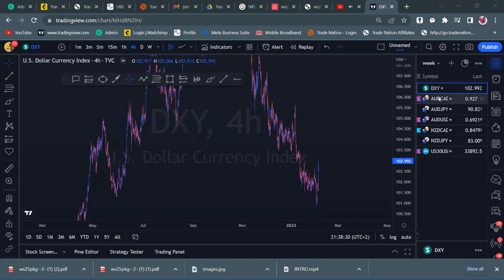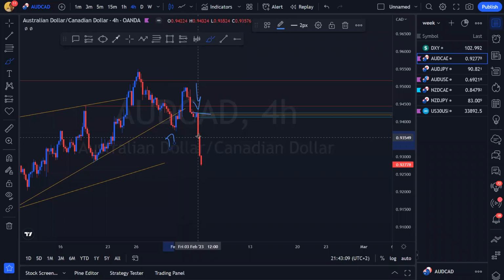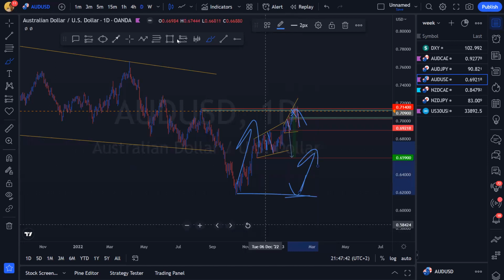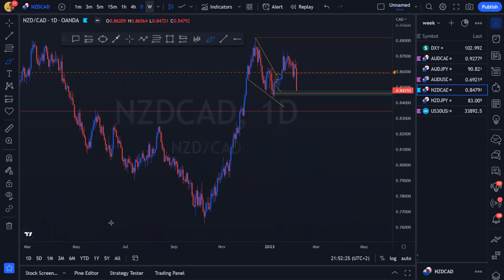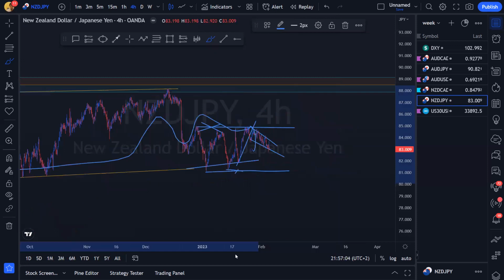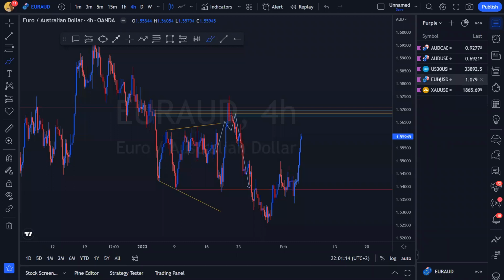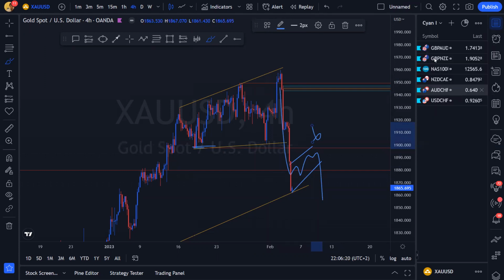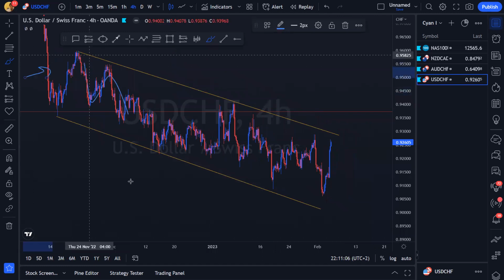Weekly Market Forecast: Best Pairs To trade This Week. Trading Pairs Analysis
Get ahead of the game with our weekly market forecast, featuring expert analysis of  popular trading pairs: AUDCAD, AUDUSD, NASDAQ, US30,  NZDCAD,  and GOLD. Our technical analysis will help you stay up to date on the latest market trends and make informed decisions about your trades. Whether you're a seasoned trader or new to the world of trading, this video has something for everyone. Don't miss out on this valuable trading education opportunity!

From smart money concepts to price action strategies, I've got you covered with the latest and greatest insights and analysis for the Financial Markets.